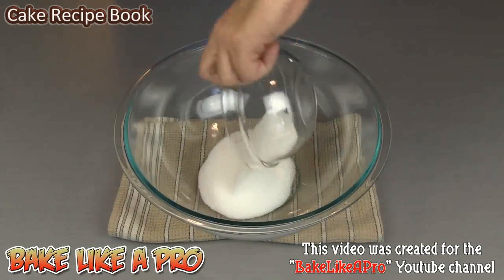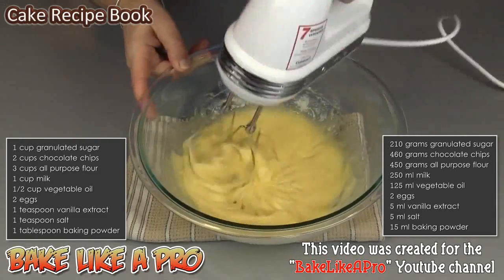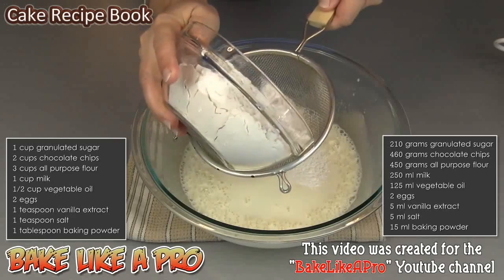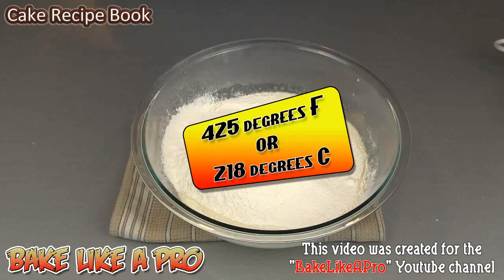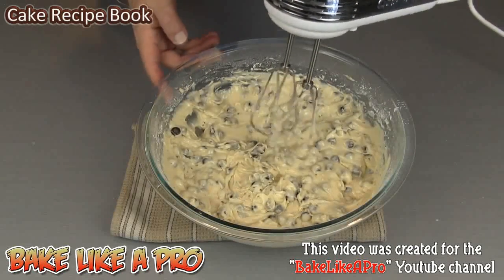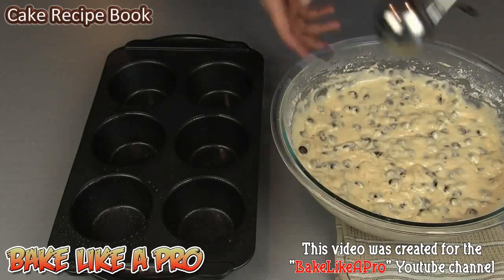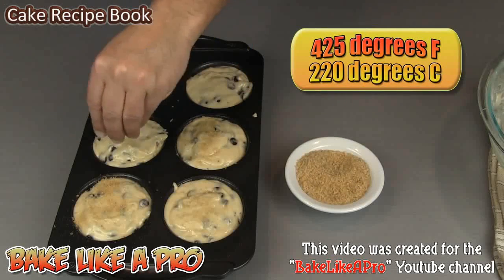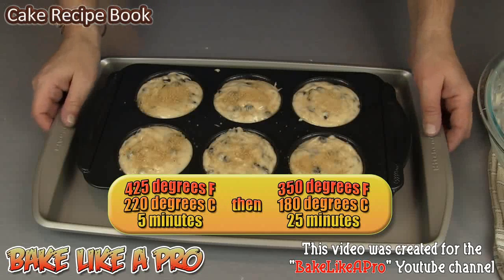JUMBO Chocolate Chip Muffins Recipe